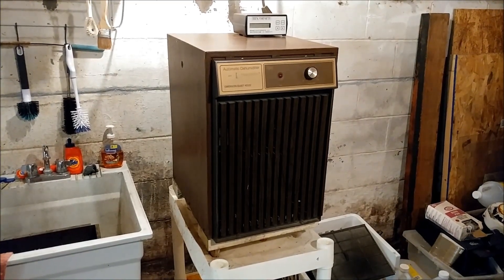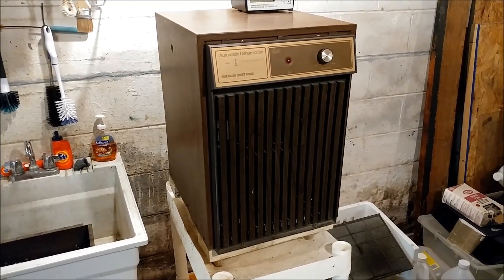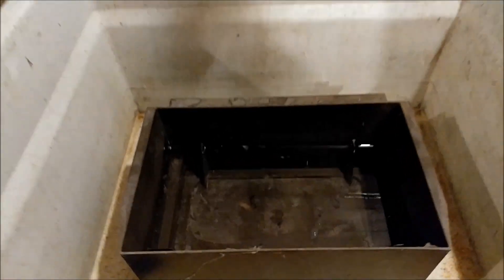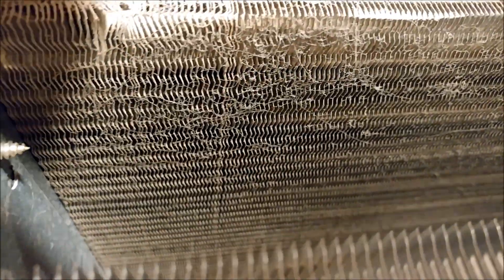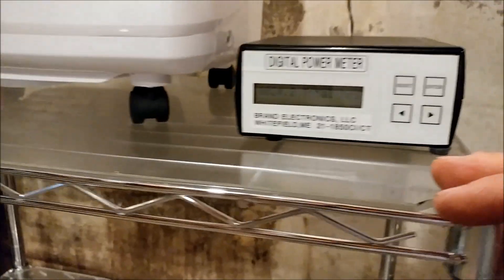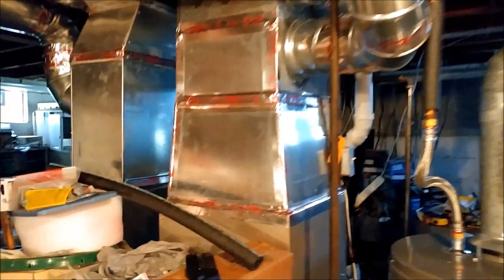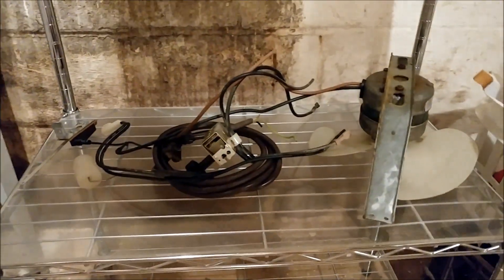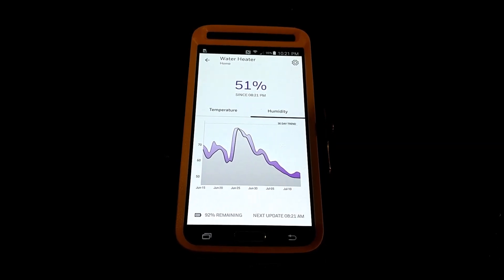Vintage Emerson Quiet Kool 44pt Dehumidifier vs. New Frigidaire 70pt Dehumidifier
In this video I show off my 30 year old vintage Emerson Quiet Kool 44pt dehumidifier model DE44F-A that is working but not as well as it used to. I take power measurements and see how much water it collects over a 24h period. I take it apart with the intent to clean it, but find that the coils are clean and the compressor has severe rust damage. I replace it with a Frigidaire 70pt unit model FFAD7033R1 and run the same 24h power measurements and water collection tests to see how the units compare. I chose this specific Frigidaire model because it was exceptionally well reviewed and one website even recommended it over commercial-duty units that cost over twice as much. The results from my comparison tests show that the new unit uses only slightly less electricity but collects significantly more water, so the Emerson gets taken to the curb.